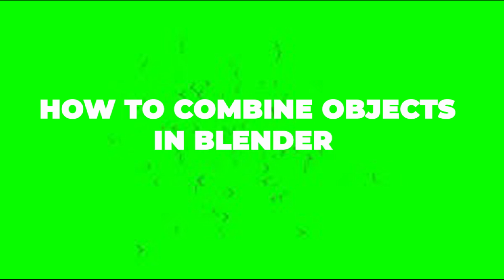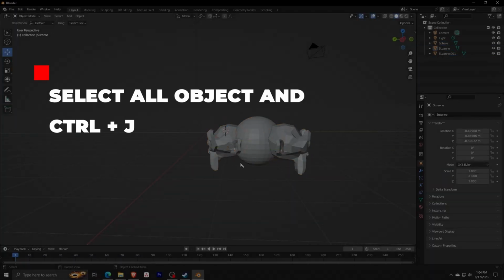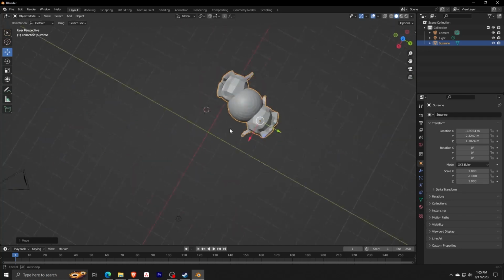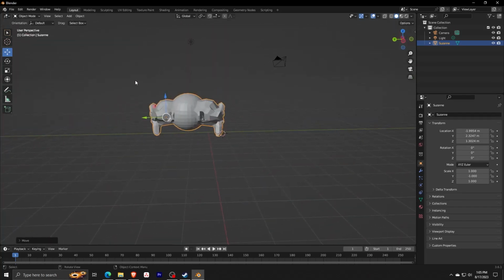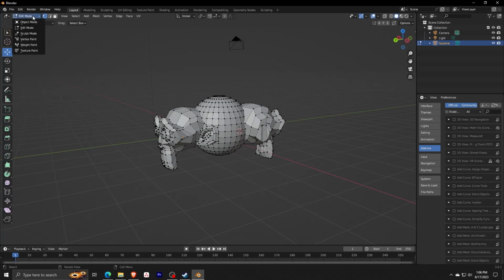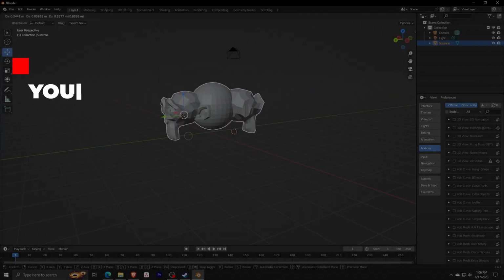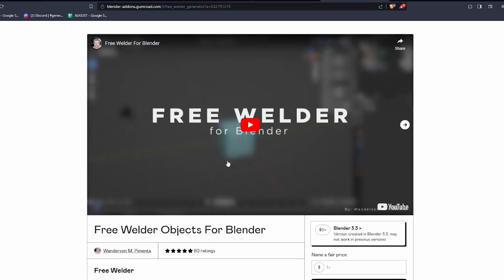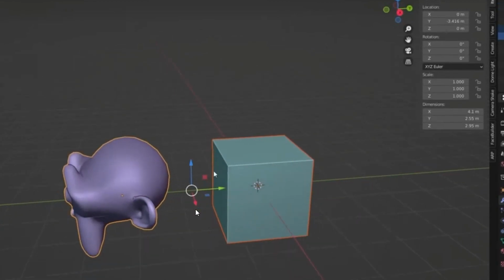How To Combine Objects In Blender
Learn the essential technique of combining objects in Blender with this comprehensive tutorial.

In this video, we walk you through the step-by-step process of merging and joining objects in Blender, allowing you to streamline your workflow and create more complex 3D models.

Join us as we demonstrate various methods to join objects and manipulate meshes, empowering you to harness the full potential of Blender's capabilities.

Unlock the creative possibilities of combining objects in Blender to craft intricate designs and 3D scenes that reflect your vision.